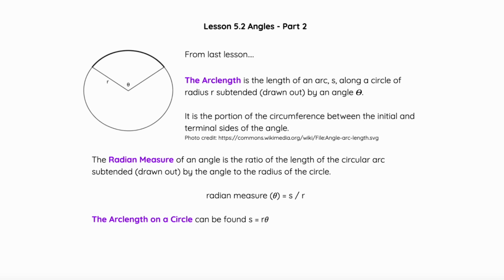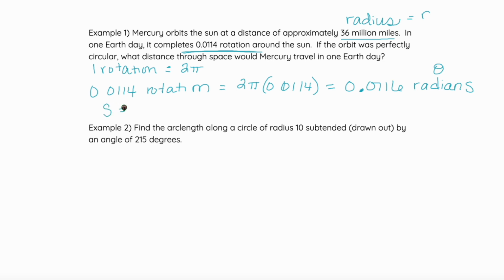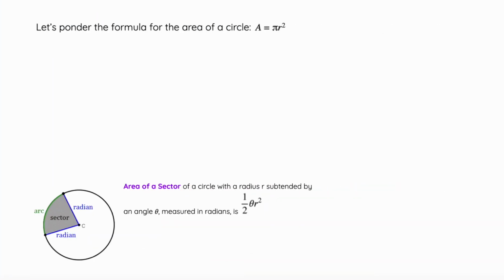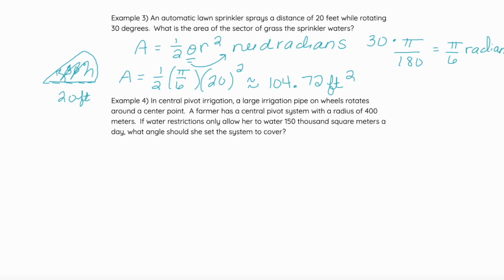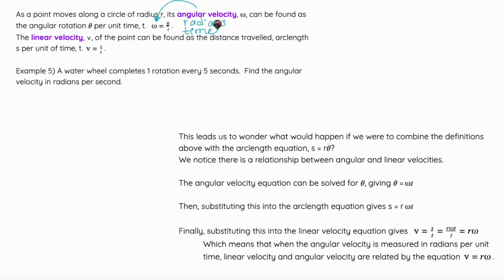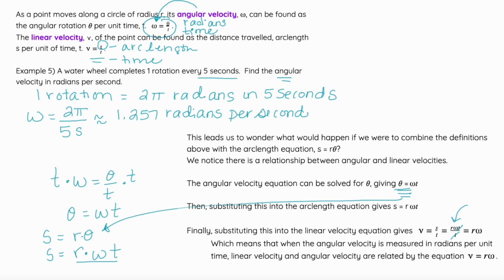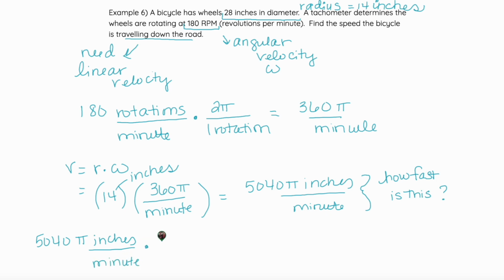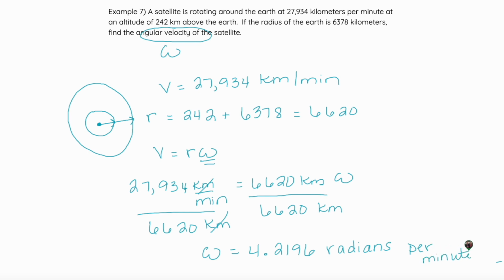MATH 107: Lesson 5.2 Part 2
Angles, Arc Length, Angular Velocity, Linear Velocity